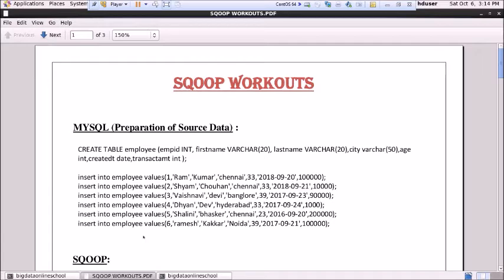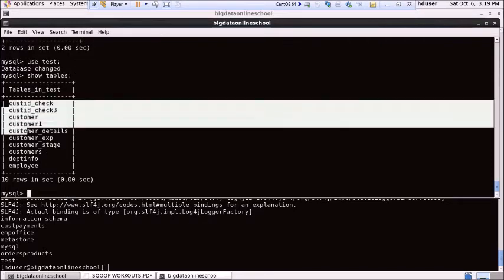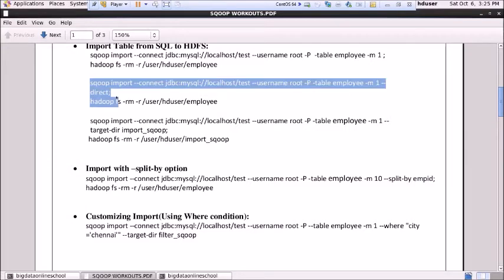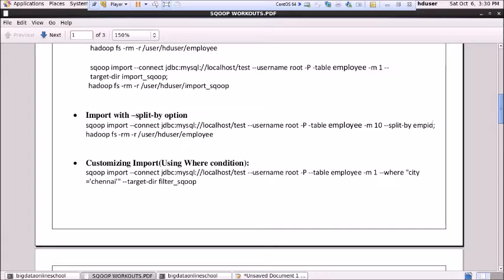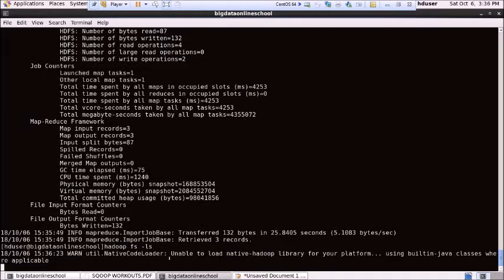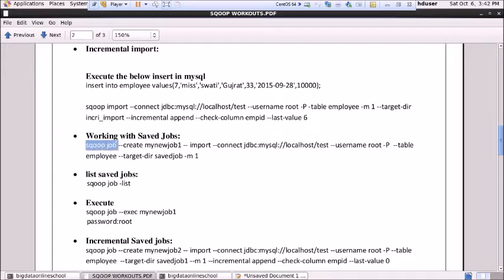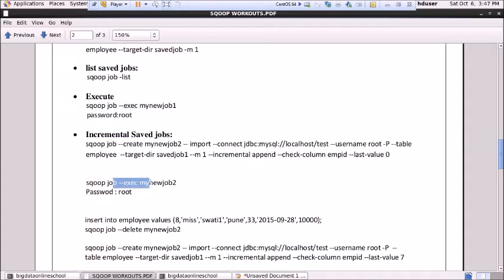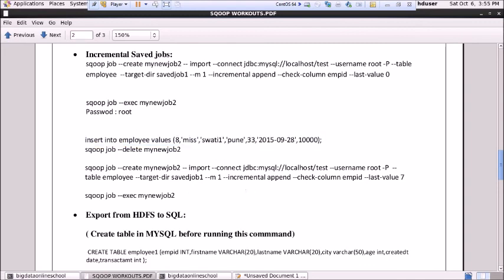SQOOP HANDSON | SQOOP WORKOUTS | IMPORT SQOOP CODES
This video has workouts of Sqoop